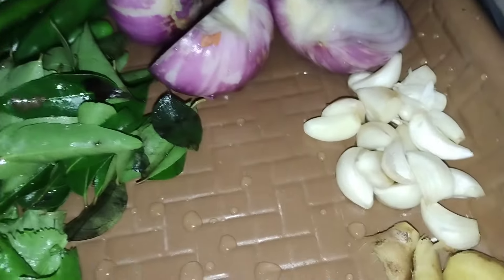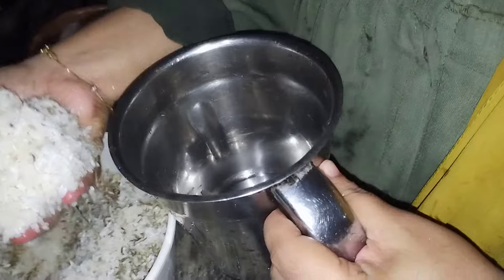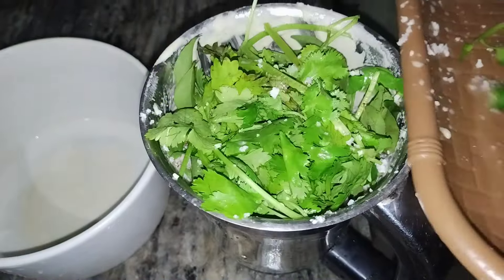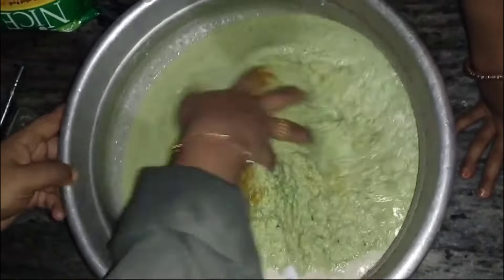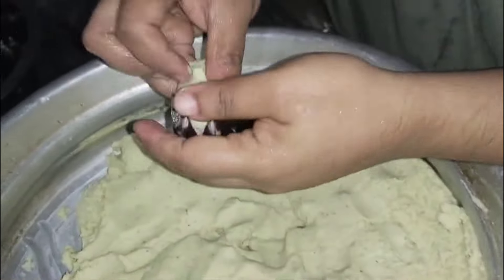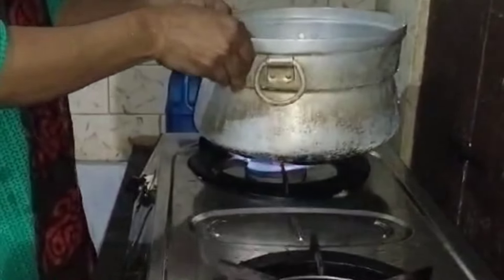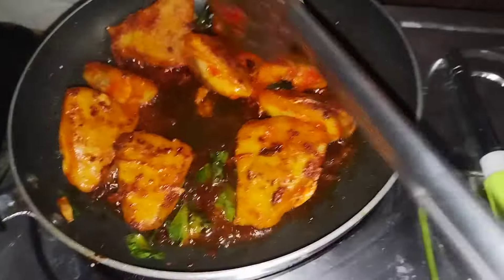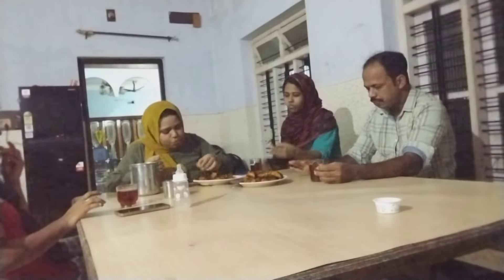ഒരു അടിപൊളി കല്ലുമ്മക്കായ |kannur special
a very tasty recipe#trending